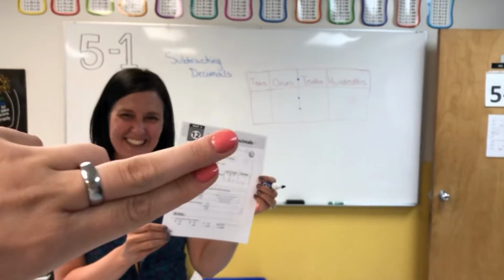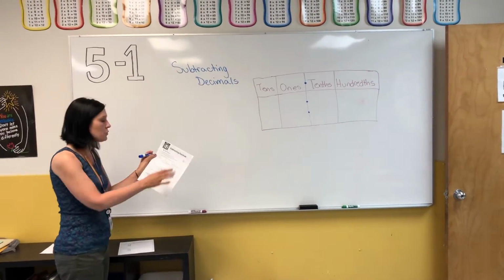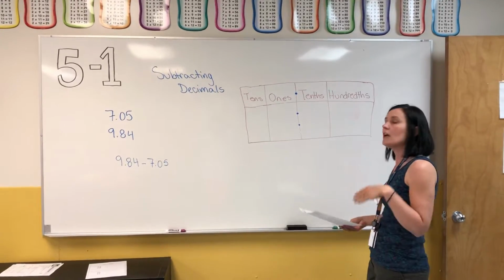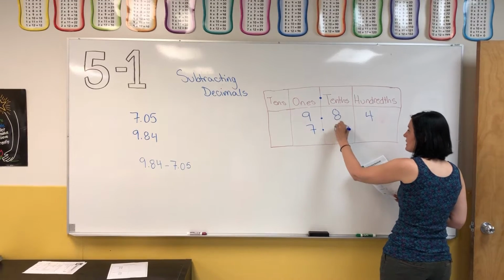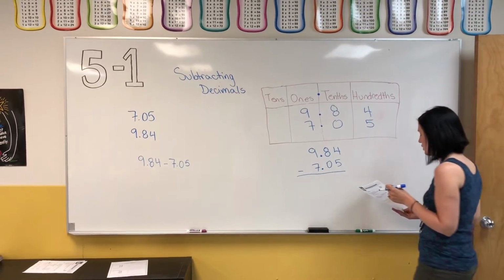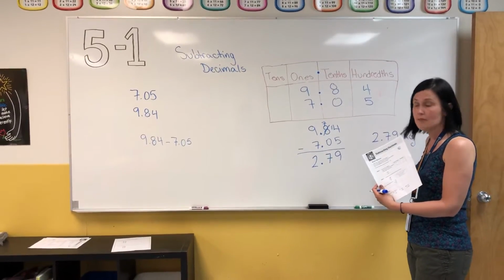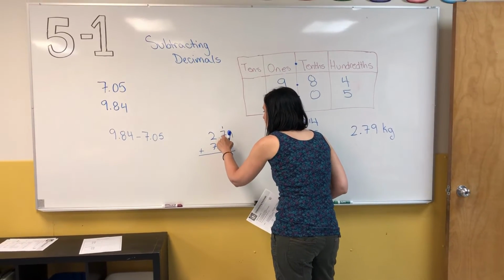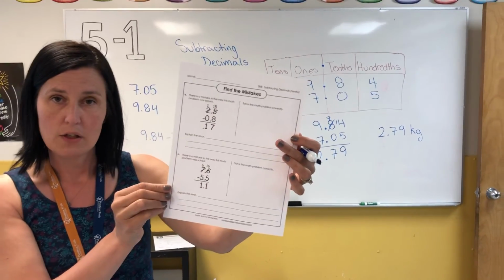Subtracting Decimals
Mrs. Hiaroka with decimals